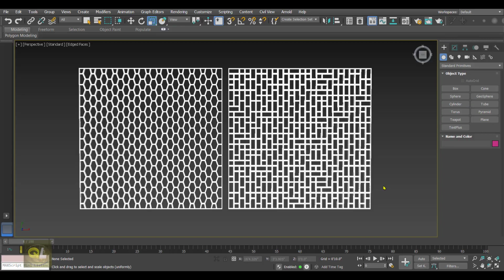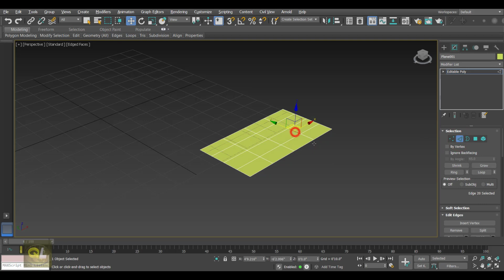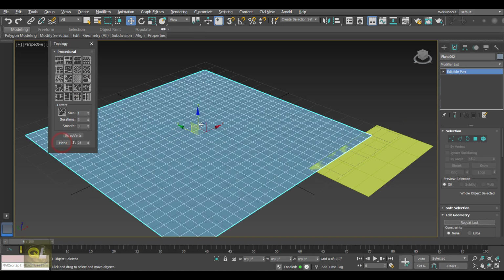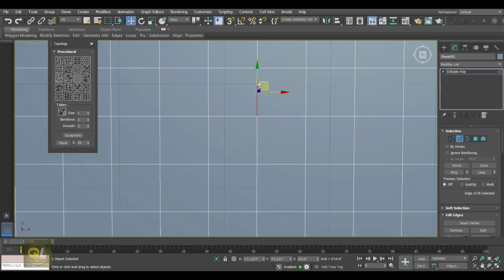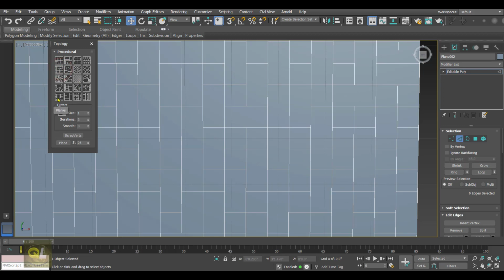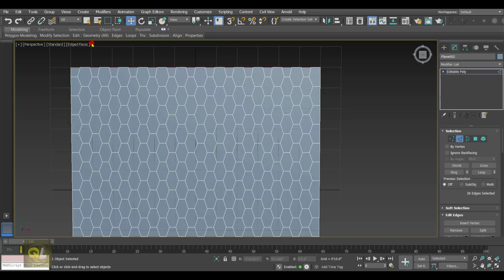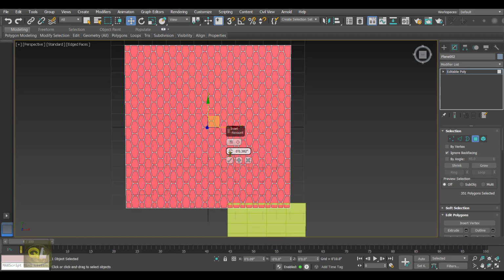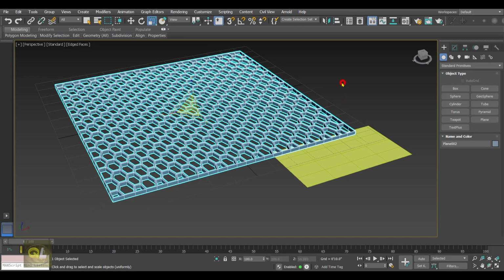TOPOLOGY in 3DsMax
Polygon topology dialog in 3dsmax | @Quick3D
1) CNC design in 3dsmax
2) topology pattern in 3dsmax
3) CNC cut design in 3dsmax